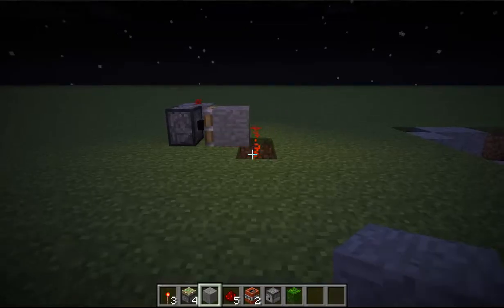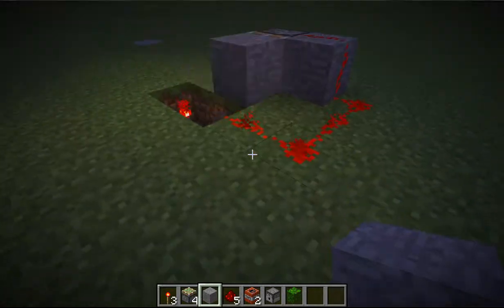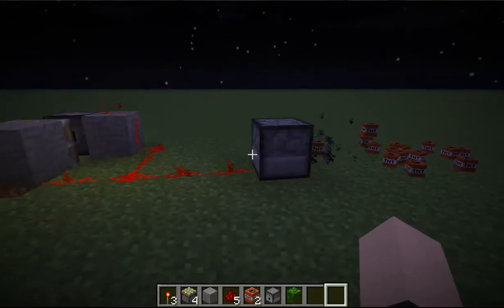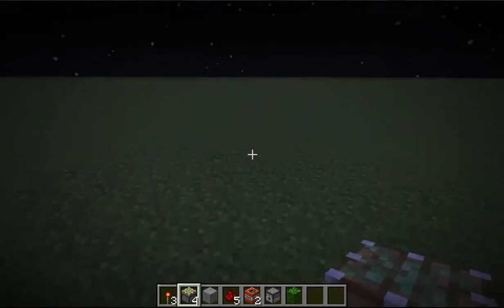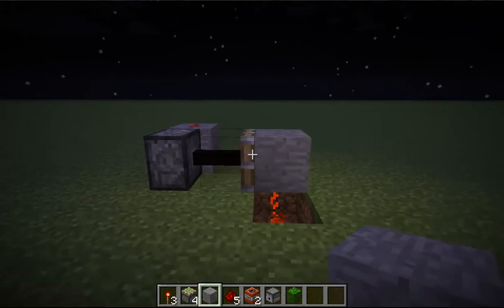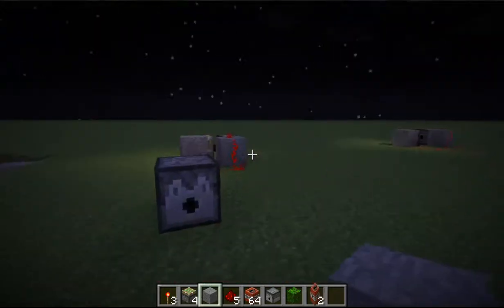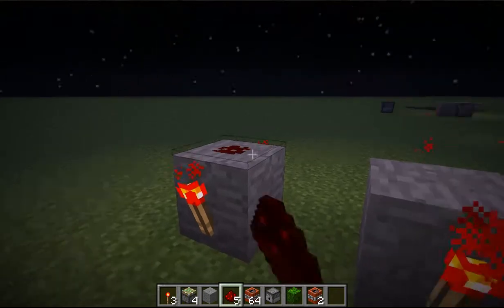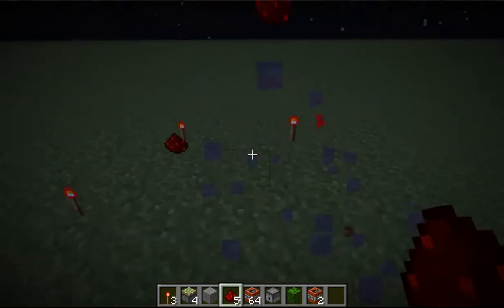Minecraft -1Pluse- Clock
A new type of clock the is reliable and easy to make. Make sure to give credit where credit is due